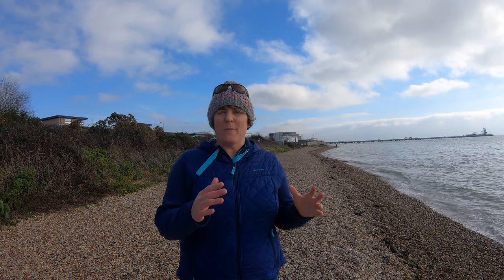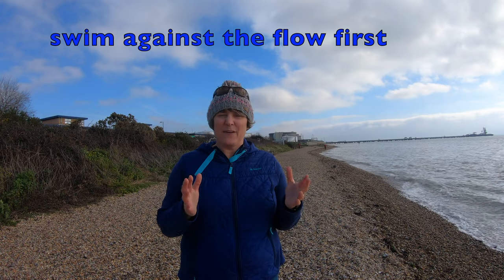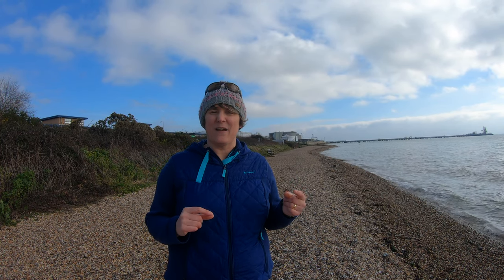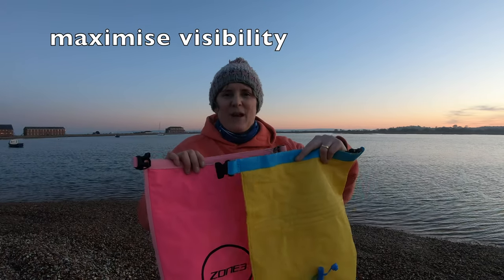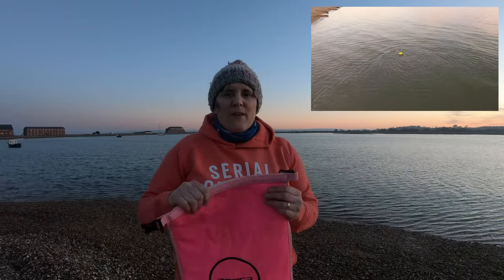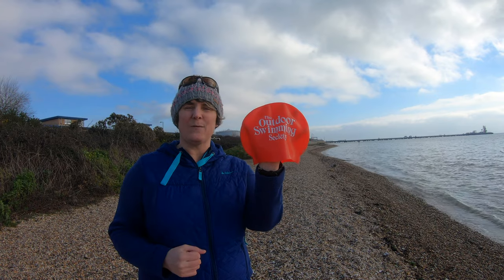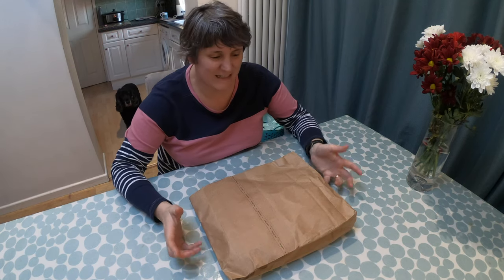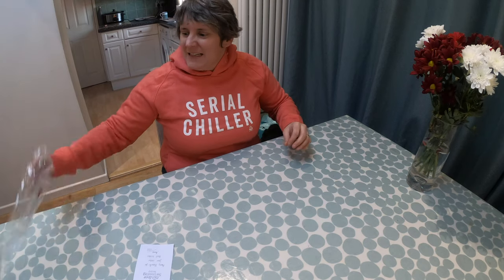How to swim safely on your own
I swim alone often. Here I share how I swim safely on my own. I discuss choice of location, a strategy for saving energy, being self -sufficient, maximising visibility and use of a tracking app.

The Serial Chiller hoodie is sold by the Outdoor Swimming Society

The swimming bag I thought I was opening is from this Facebook fundraising

Everyday Athlete is my vlog about getting active in the great outdoors. I make videos about outdoor swimming (and occasionally snowboarding) which hopefully encourage other people to get involved. I upload videos weekly on a Tuesday morning in the UK. Come along and join me on my adventures

At some stage or another, everyone suffers panic in the water, here are some strategies to deal with it: "Get Involved 4: What to do when panic strikes in open water swimming"